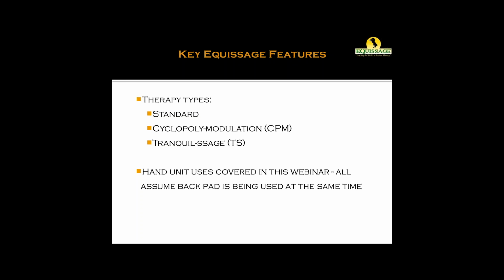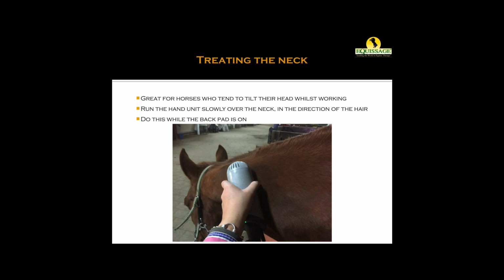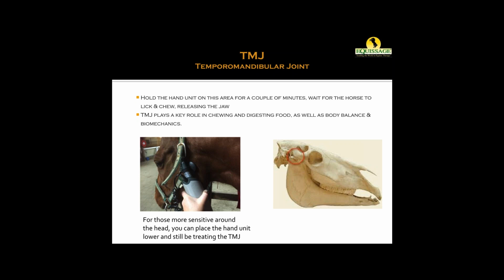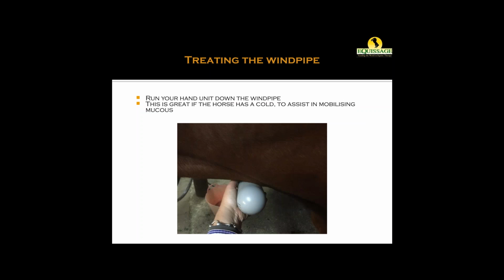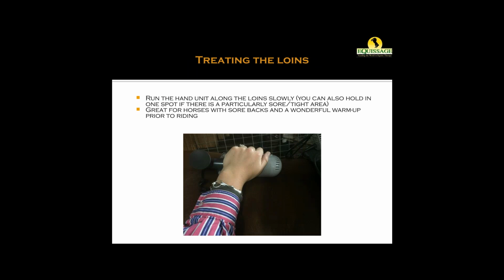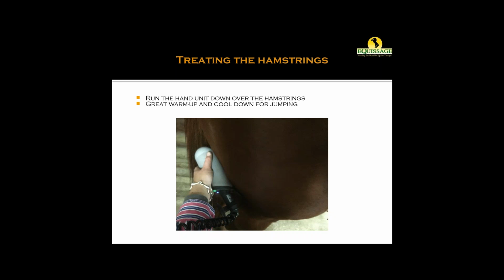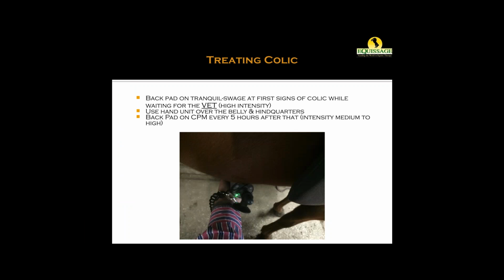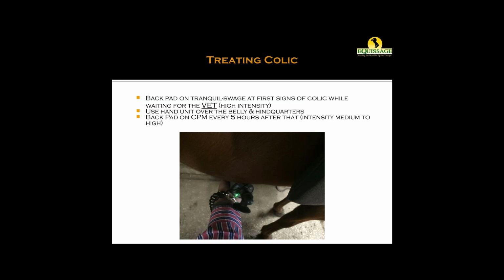10 Ways To Use Your Equissage - by Equissage SA Emma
Thanks to Horse SA for hosting another Webinar. In this one I (Equissage SA Emma) review 10 different ways you can use your Equissage.